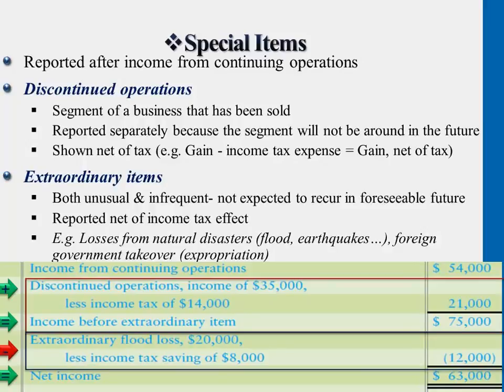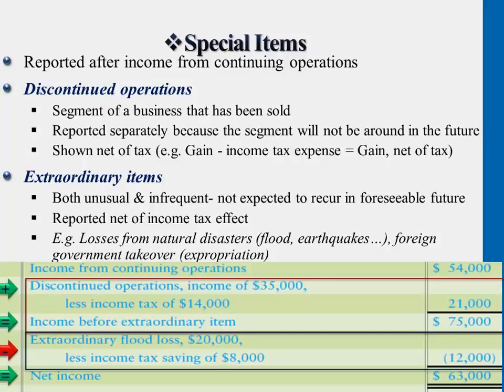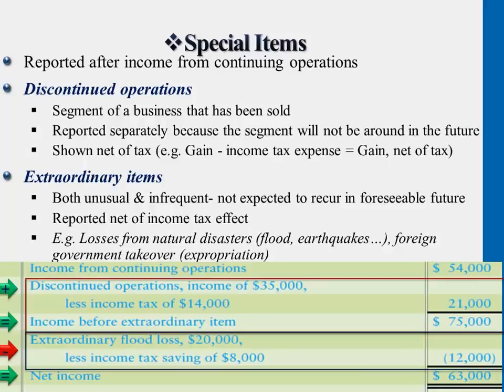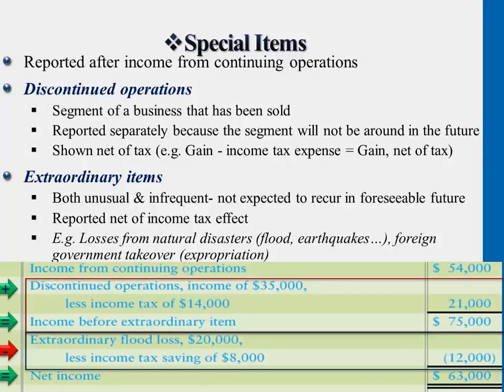Special Items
Accounting for the Purchase and Sale of Treasury Stock

00:01 Two parts of Special Items
00:18 Example